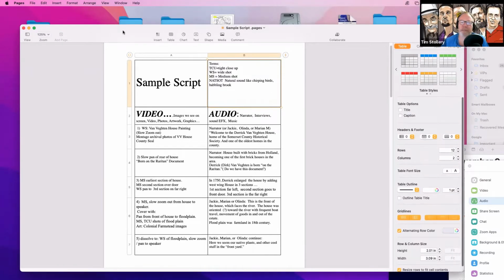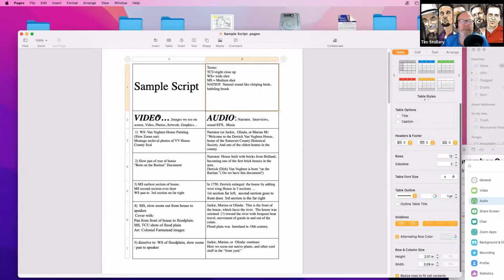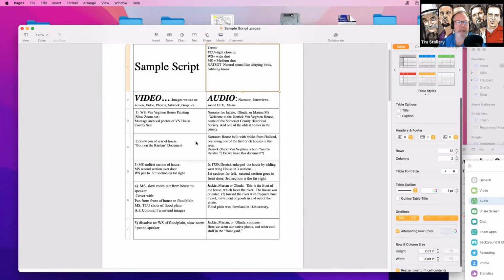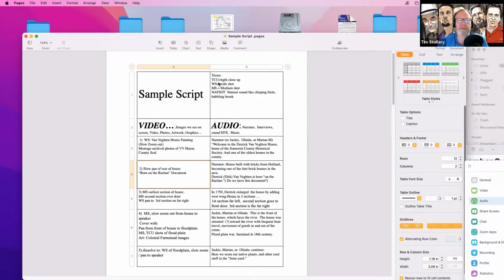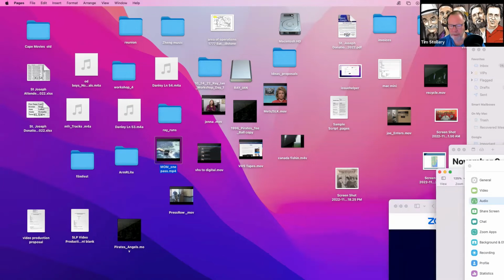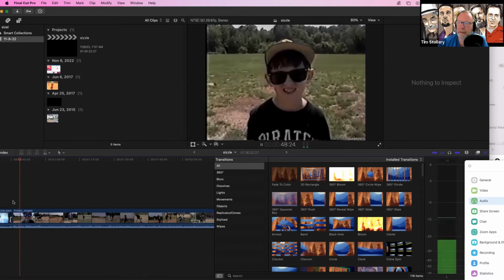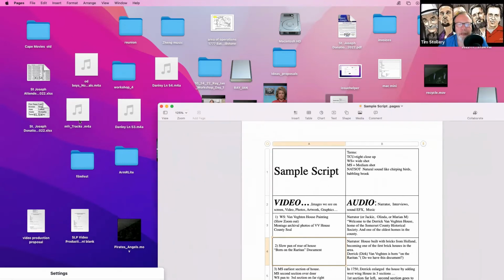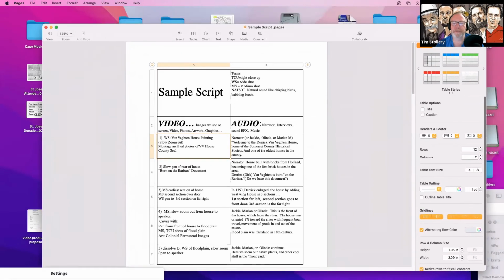How To Make Video Scripts by Tim Stollery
Find out more about:
Relax Teams:

0:00 Intro
1:14 How to write a video script
2:16 Basic script terms
6:21 Q&A with Tim